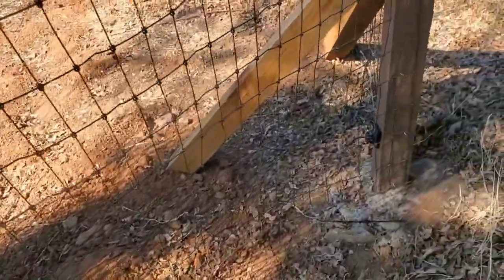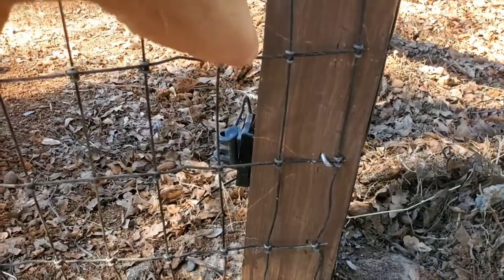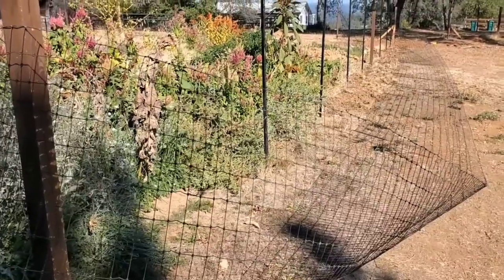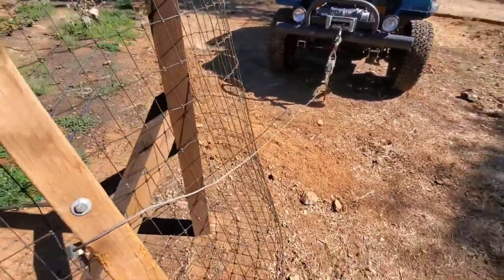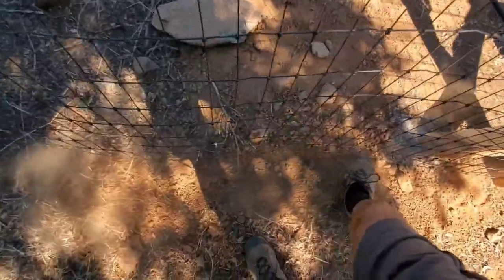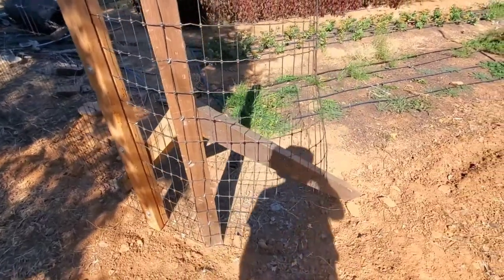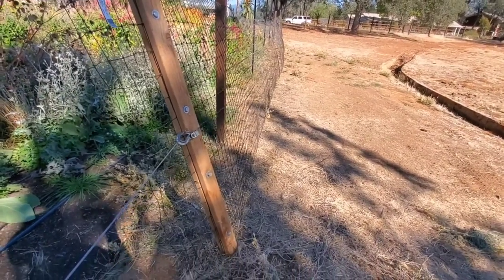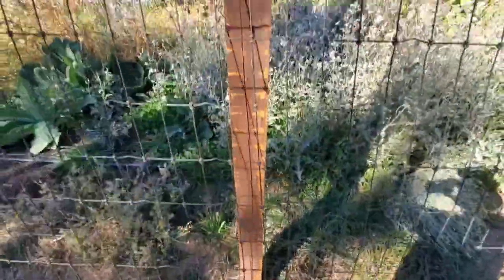How to Stretch Wire Fence - Step by Step. Tools, Tips & Tricks.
The last part of my fencing series.  How to tension / stretch a wire fence line and get it tacked off.  Step by Step action with what tools to use, along with tips and tricks. I don't even want to know how many miles worth of fencing I've put up, but hopefully I explain it easy enough here to make sense.